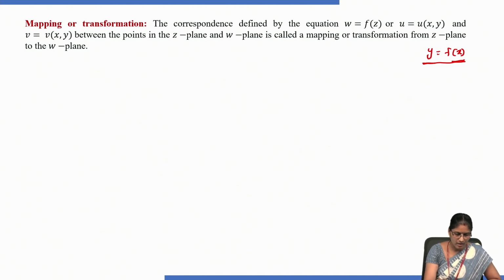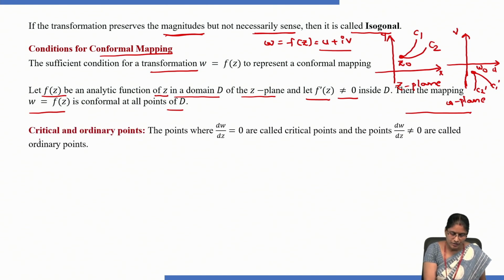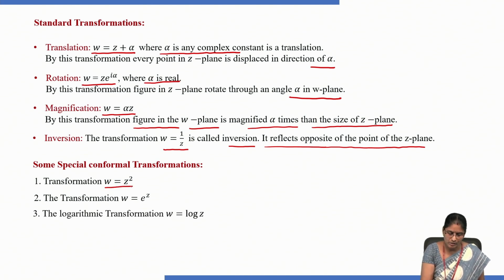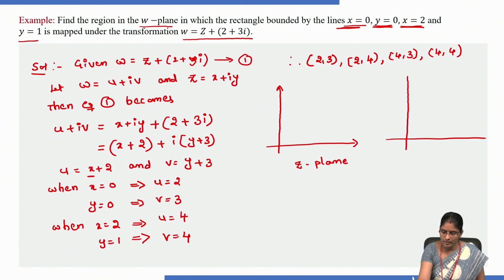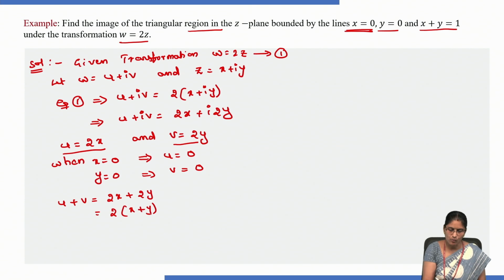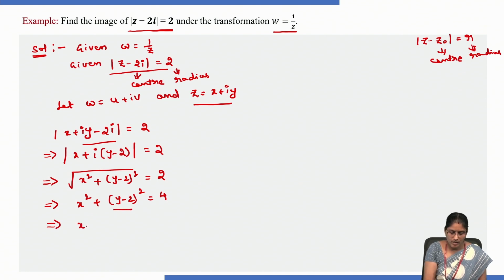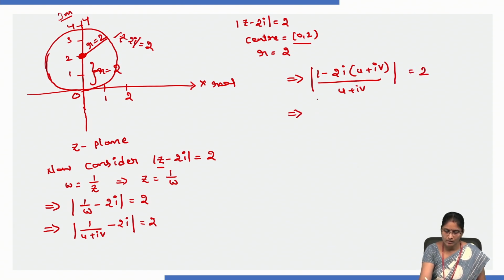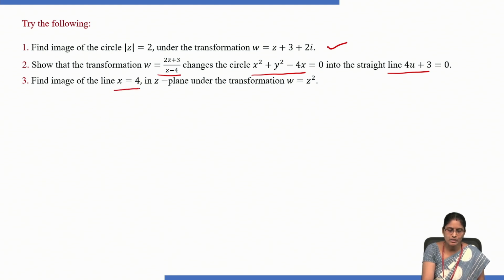Conformal Mapping in Complex Analysis by Dr. G Naga Malleswari